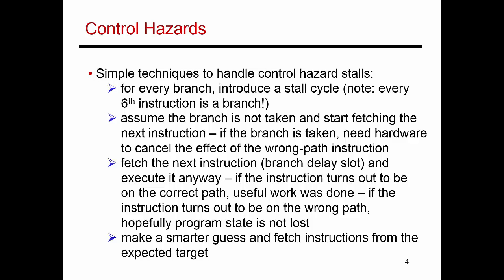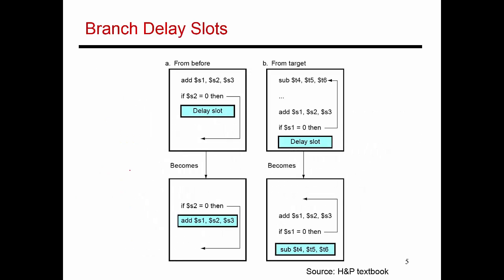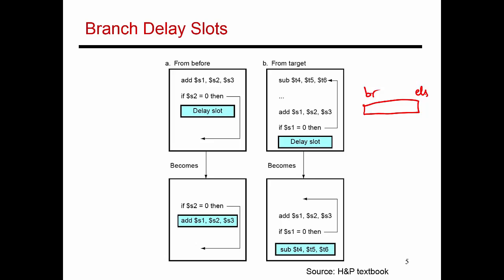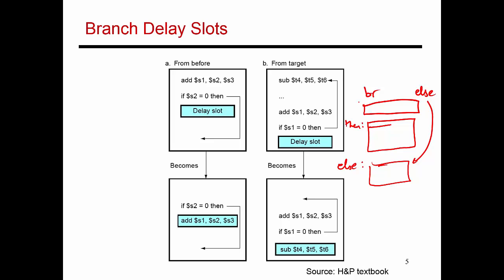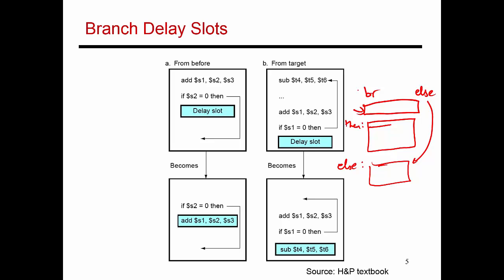Video 55: Branch Delay Slots, CS/ECE 3810 Computer Organization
This video discusses branch delay slots in detail.